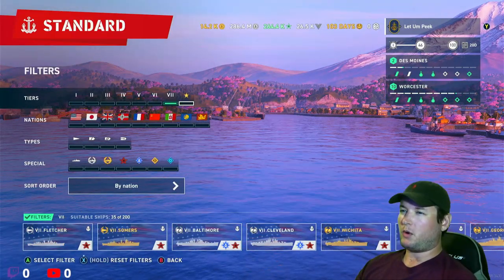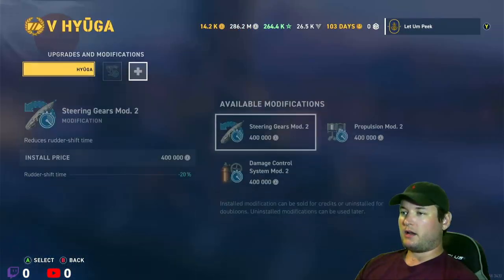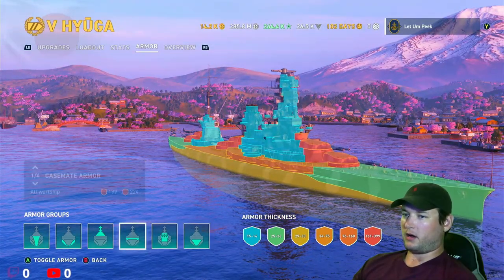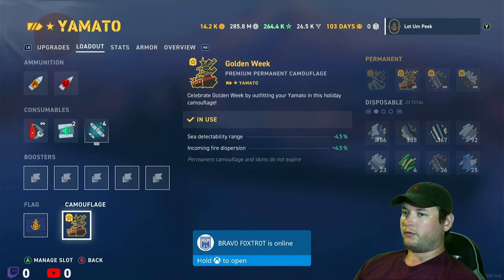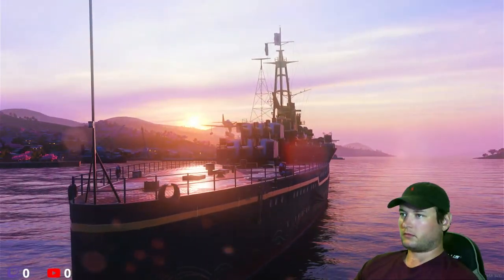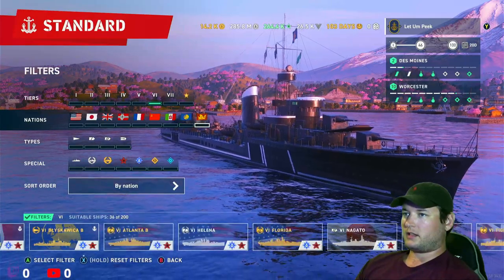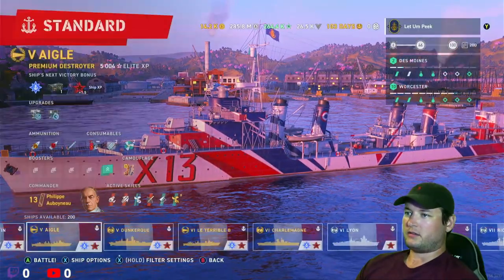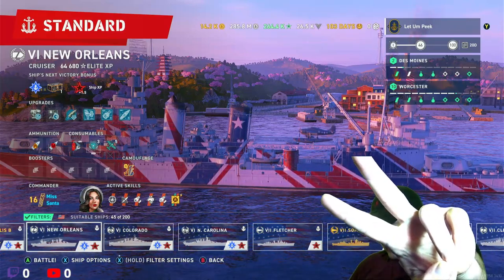New Camo | New Ship | First look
Hopefully eveyone here enjoys the content.. You guys are why I do it.
You can always support the channnel by superchatting on streams or just watch and talk to chat.

We have a public discord that I highly suggest you join.
The discord is poppin..

Anyways I hope too see you in the next Stream! Later Bois!